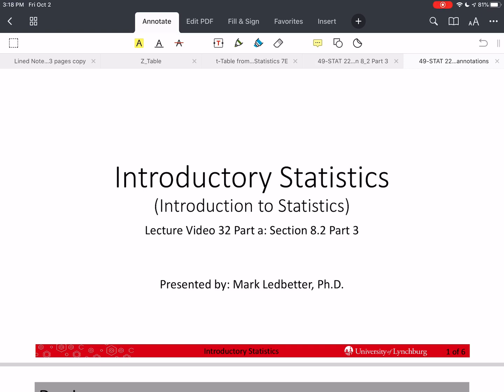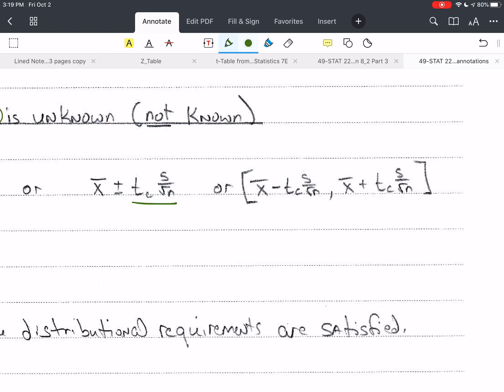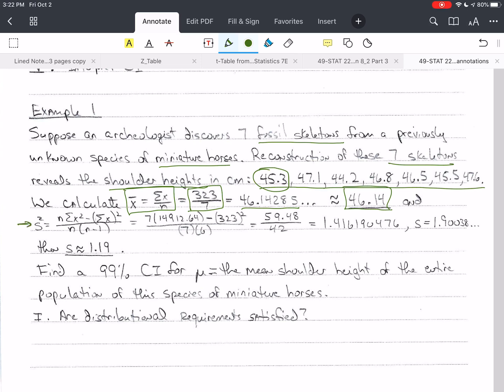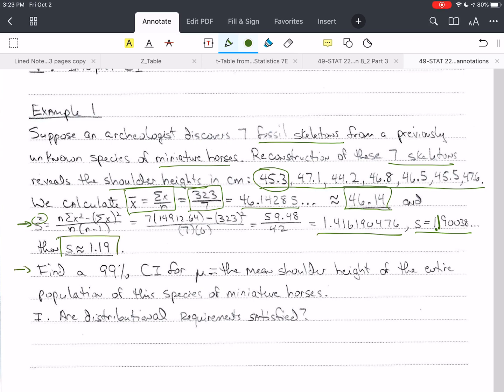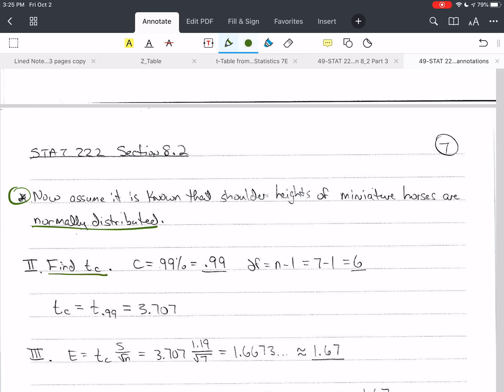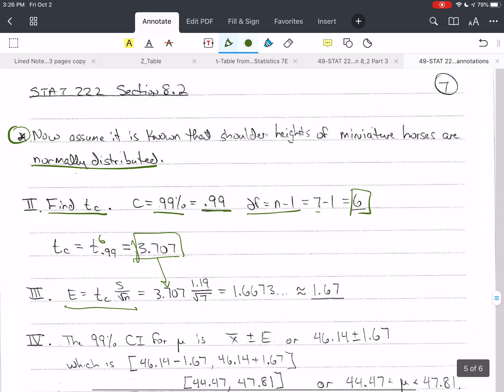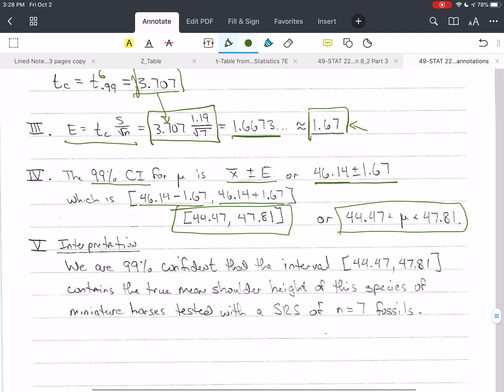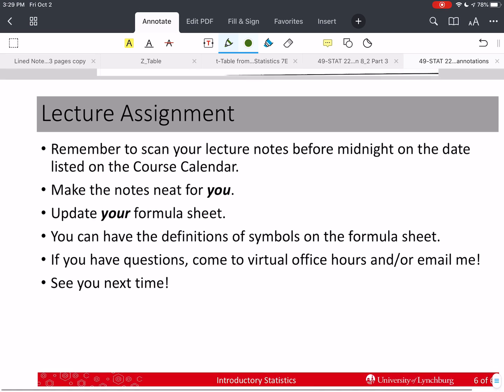Introductory Statistics L32 Part a Section 8.2 Part 3 CI for Mean when Sigma Unknown